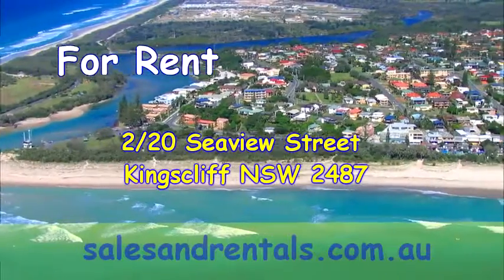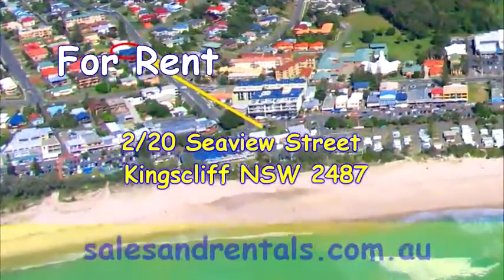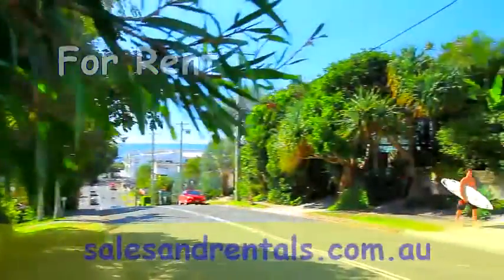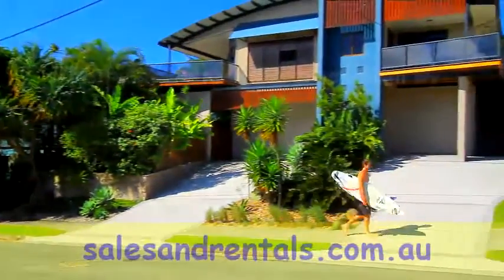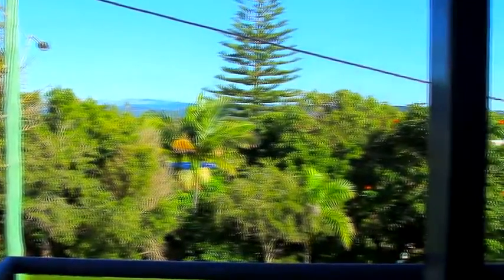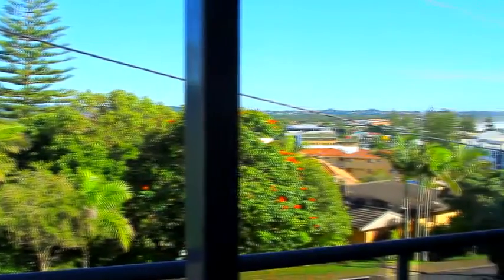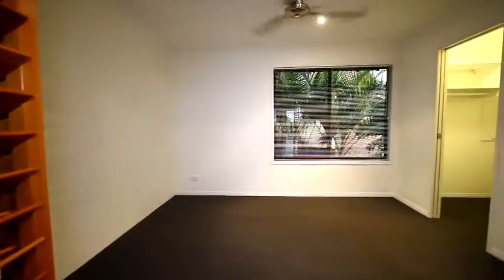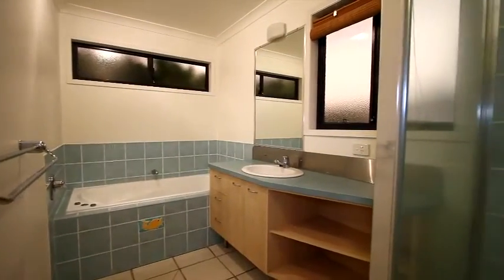2/20 Seaview Street, Kingscliff- For Rent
Executive rental townhouse on Kingscliff Hill with ocean views